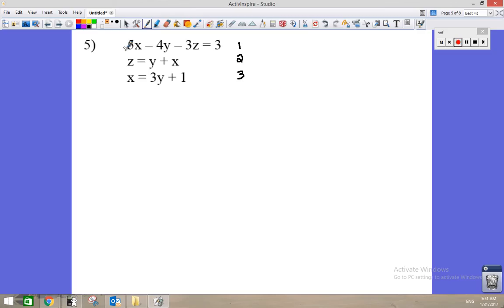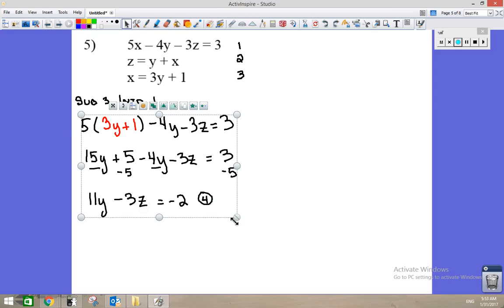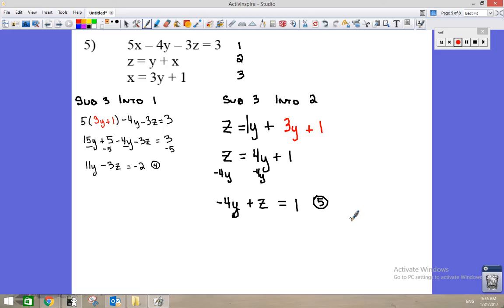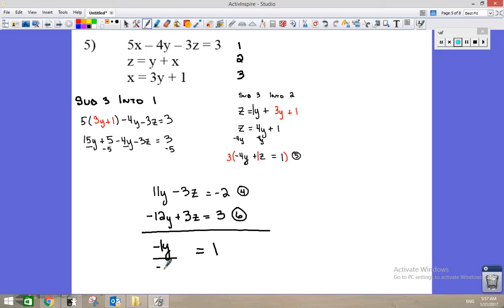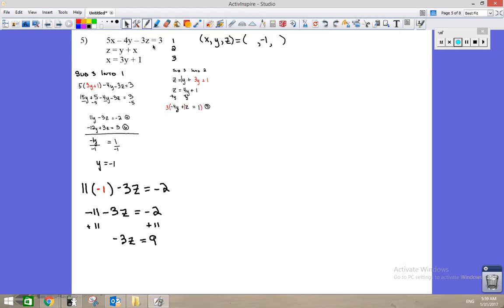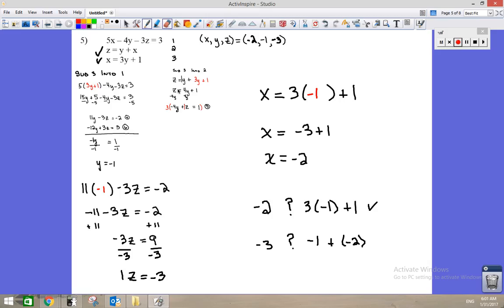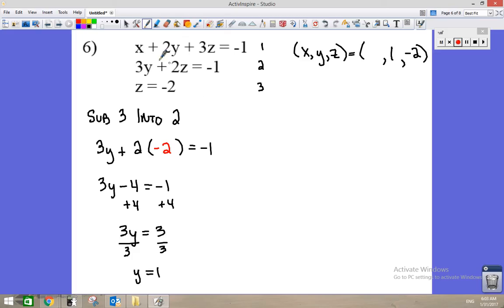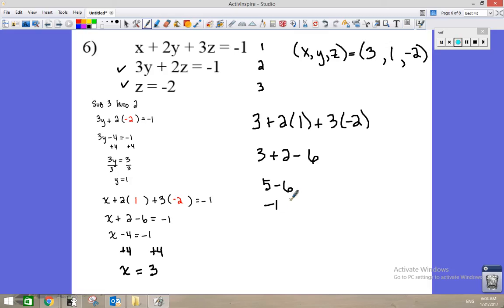Algebra 2 Skill 2a Day1 problems 5, 6 solutions